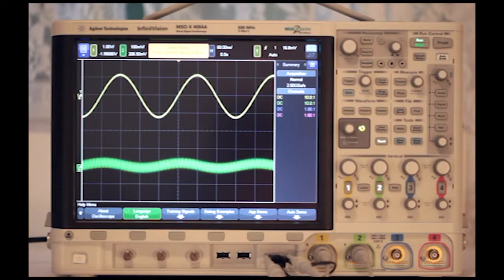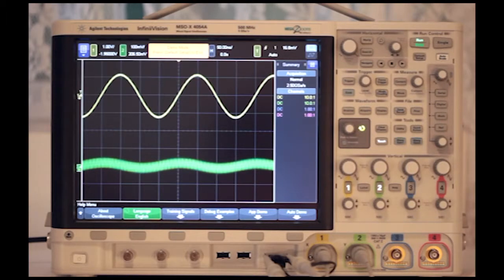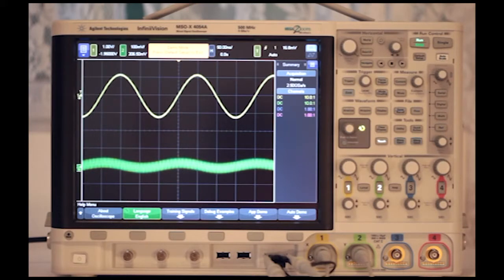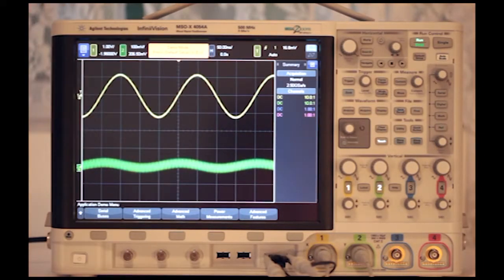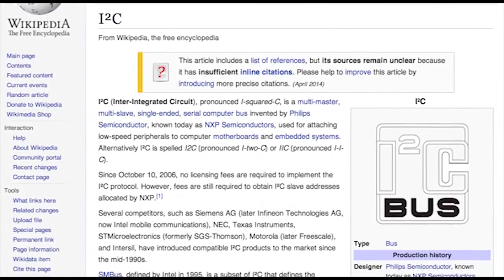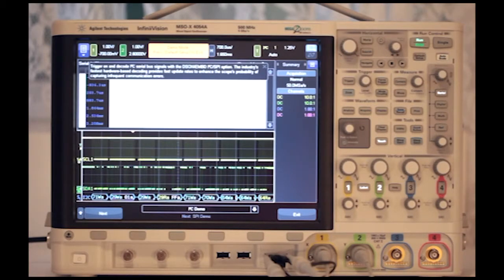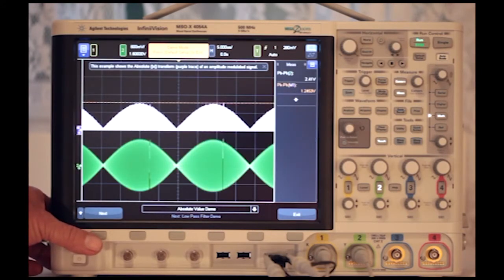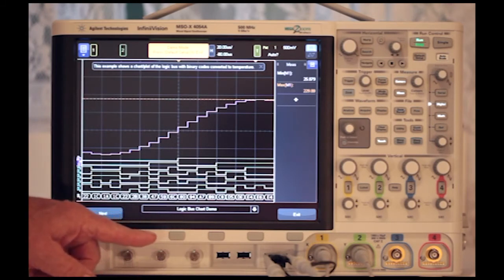How To Access and View On Board Demos in the Keysight MSO X 4054A Oscilloscope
This video demos provide a wealth of information regarding accessing and analyzing a variety of analog and digital signals. The demos provide an introduction to debugging and repair operations using the oscilloscope as a visualization tool.